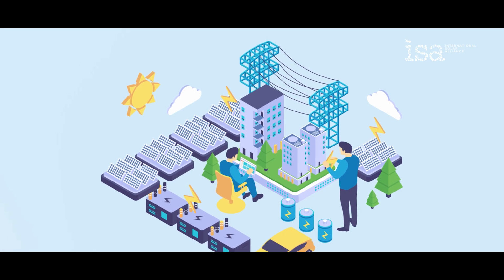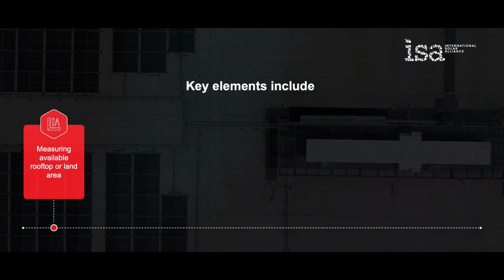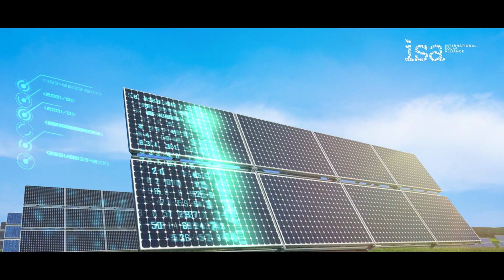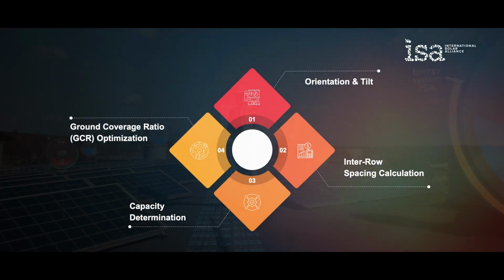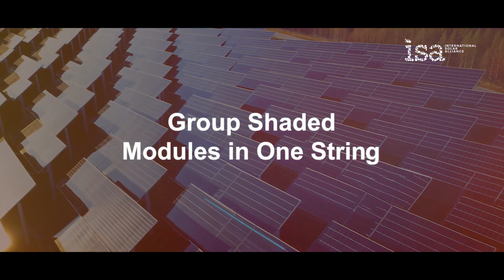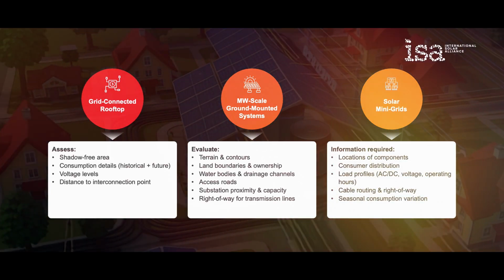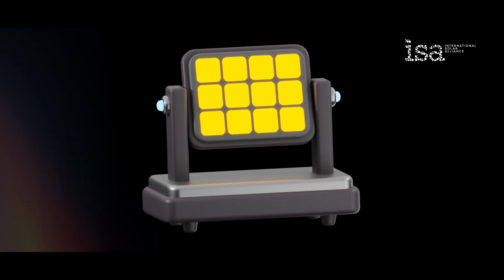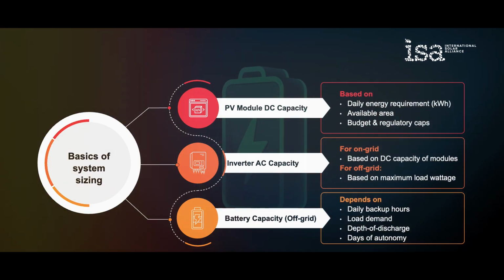Module 15 – Site Assessment & System Sizing | I-SED Training and Learning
📍Welcome to Module 15 – Site Assessment and System Sizing, part of the ISA Academy Solar Ecosystem Development Program (I-SED) Training and Learning Series.

This module explains the most important first step of any solar project—conducting a comprehensive and accurate site assessment to determine how much solar energy can be generated and how the system should be sized. From rooftops and microgrids to MW-scale ground-mounted plants, this module equips learners with all the tools, techniques, and standards required to design efficient and financially viable solar PV systems.

In this video, you’ll learn:
🔹 Why site surveys are critical for performance, safety, and financial viability
🔹 How to collect essential data — area, shading, terrain, grid details, load requirements
🔹 Detailed methods for orientation, tilt, spacing, capacity estimation & GCR optimization
🔹 How to perform shadow analysis using sun path diagrams and simulation tools
🔹 Site assessment requirements for rooftop, MW-scale ground-mounted, and mini-grid systems
🔹 Tools and technologies — physical tools, digital tools, drone surveys, GIS mapping, bill analysis
🔹 Fundamentals of preliminary system sizing for modules, inverters, and batteries
🔹 Key IEC standards that guide safe and reliable site planning

☀️ ISA Academy – Strengthening global capacity and enabling solar adoption across 124+ member countries.